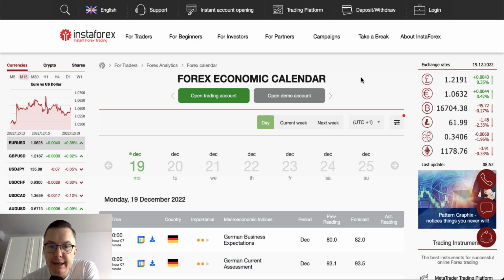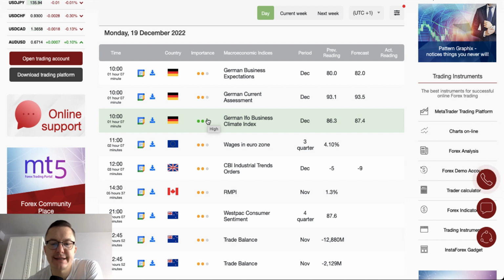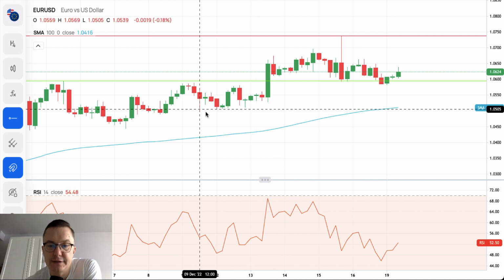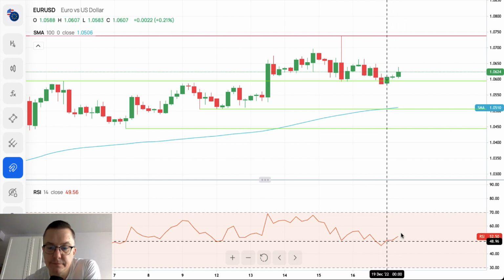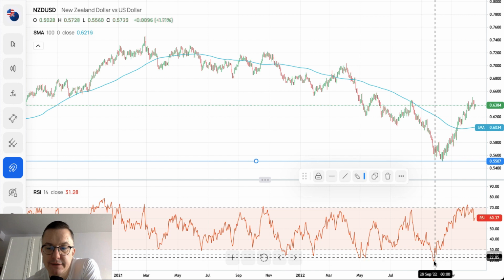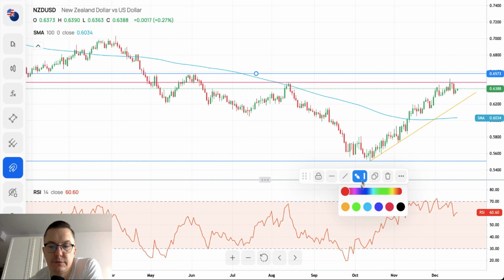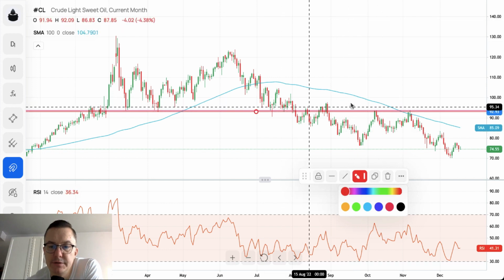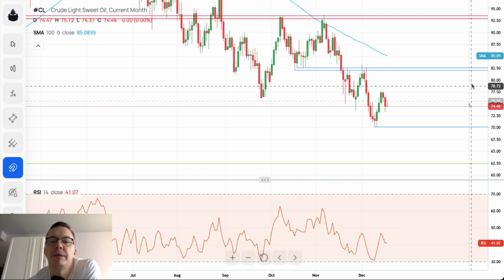Forex forecast 12/19/2022 EUR/USD, NZD/USD and Oil from Sebastian Seliga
00:00 Greetings
00:21 Today’s trading calendar main events: Germany: Business Expectattions. UK: CBI Industrial Trends Orders. Canada: RMPI. Etc.
01:43 EUR/USD
04:53 NZD/USD
08:14 Crude Oil